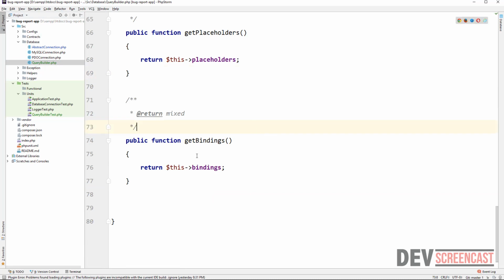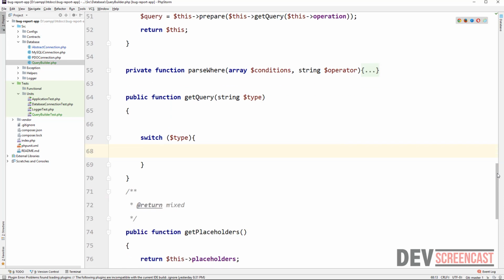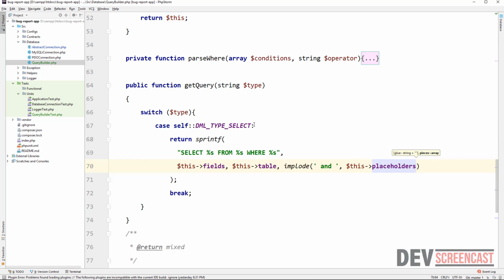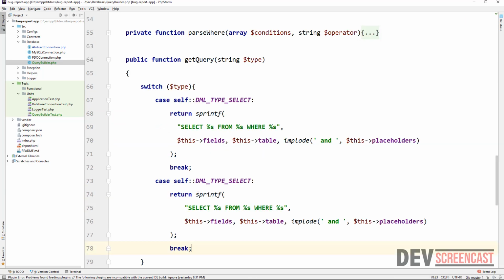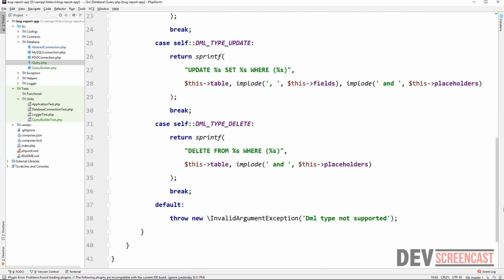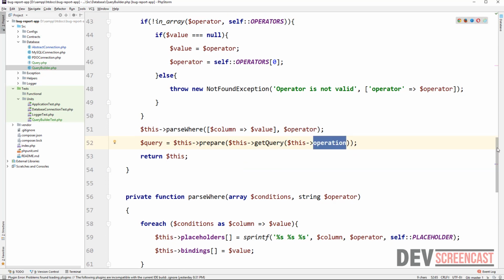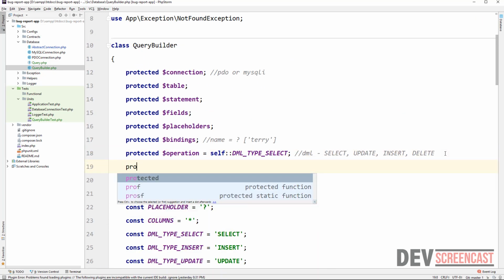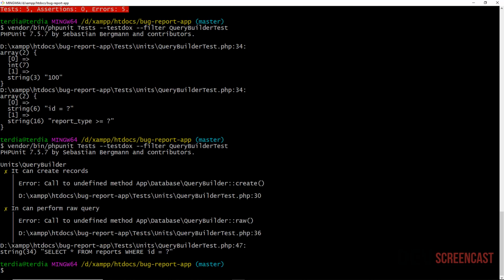Lesson 22: Abstract Database Query Builder with TDD - Part 3 (PHP OOP & TDD)